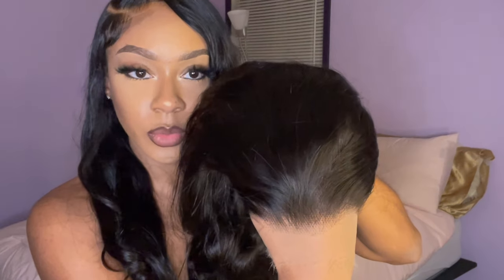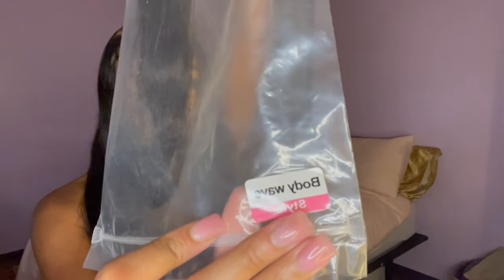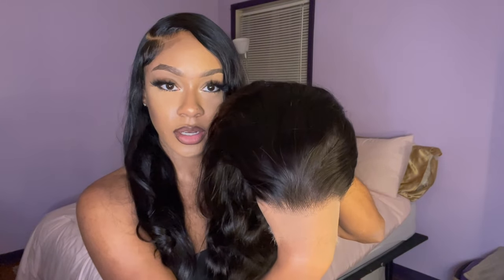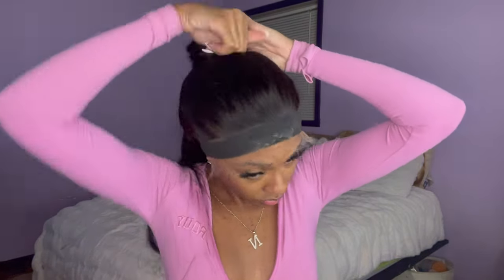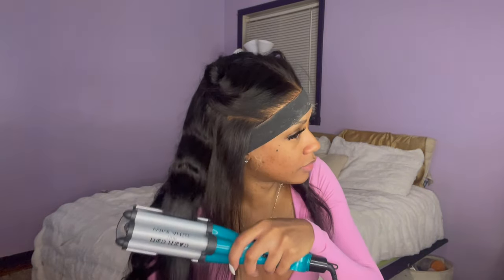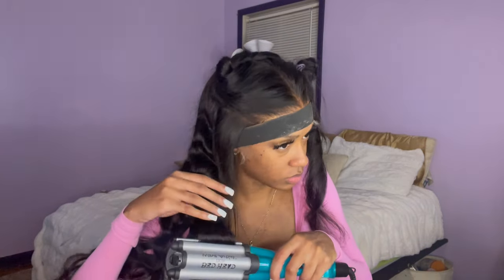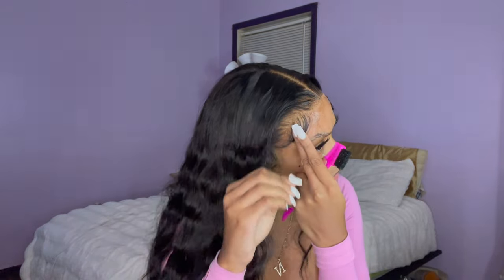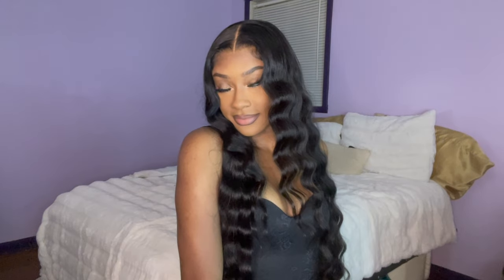BOMB Crimps FT. CHARMANTY Hair HD Lace 28" FULL FRONTAL Wig 😍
this unit is so fire!!! Shout out to Charmanty hair! link to shop this look below! 💕

A Charming Wig From Charmanty Hair Brand, Trustworthy, Quality and Great Customer Service!

Why Charmanty?
1. Ethically Sourced
2. 100%Premium Human Hair
3. Free & Fast UPS Shipping
4. Approved by Local Hair Stylists
5. 30-Day Worry-free Return

 Hair in this video:
Charmanty Undetectable HD Lace 13X4 Free Part Wig Body Wave Match All Skin Tones

Try code: WIG, Autumn, New, and be surprised!